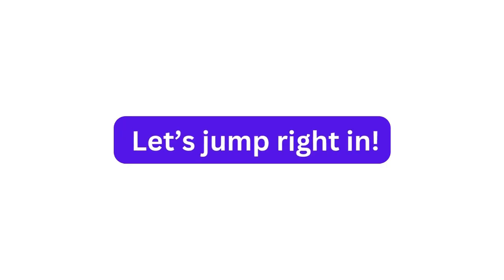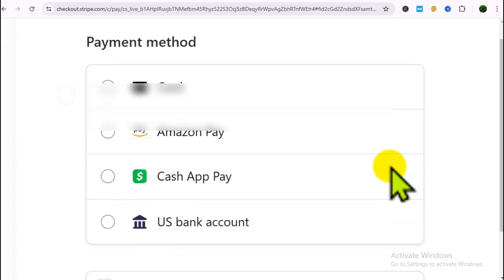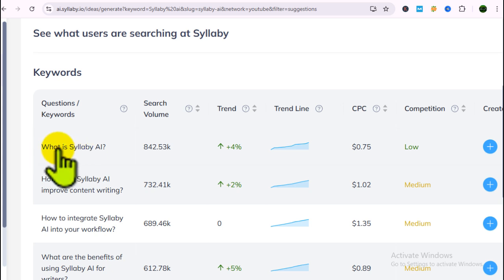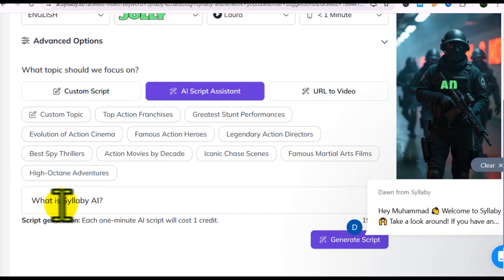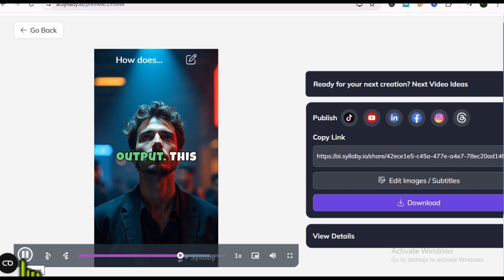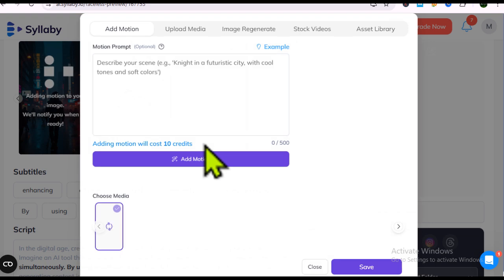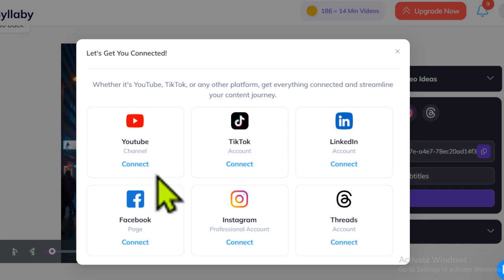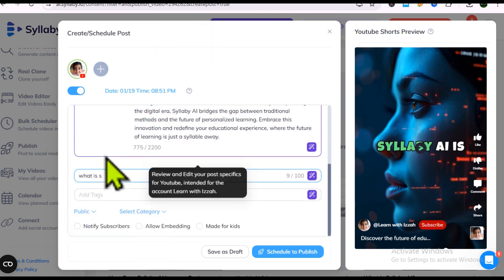How to Use Syllaby.io as a Content Creator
And there you have it! Syllaby.io is the ultimate tool for content creators who want to save time, boost productivity, and create incredible content.